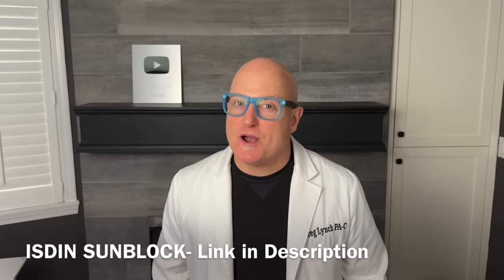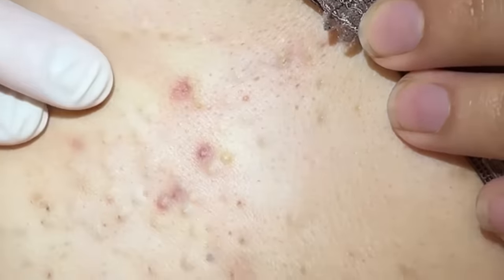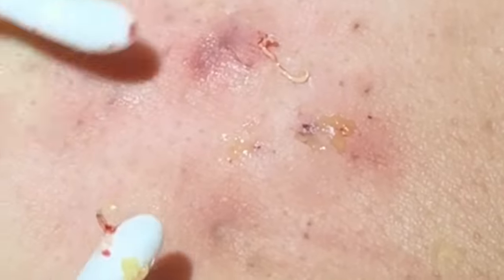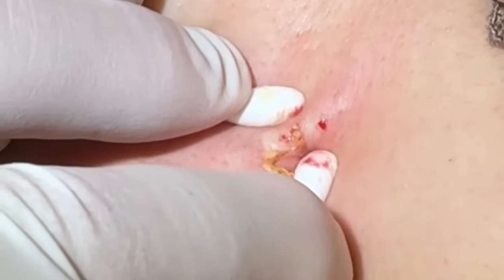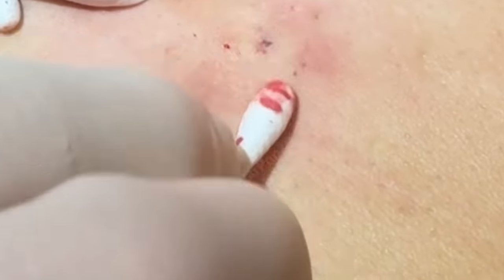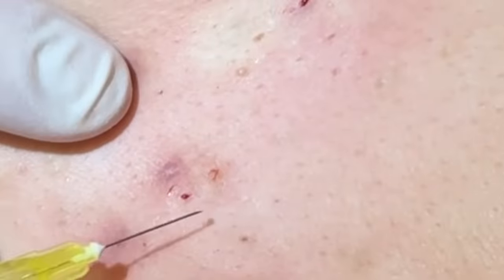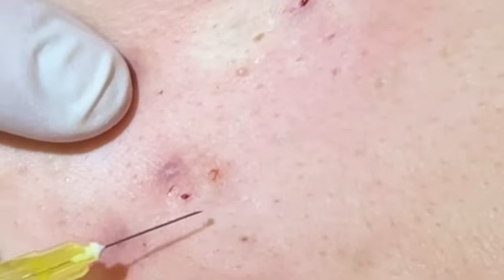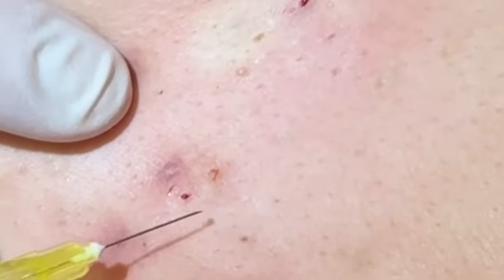Clogged pores on the chest PART 2. Blackheads, steatos, and vellus hair cysts. Part 1 link below.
Part 2 with my patient that has multiple clogged pores on chest. Our goal here is to lessen the bumps with an aesthetic outcome. Skin of color hyperpigments very easily with minimal trauma. Making bigger cuts and digging deep may remove some sacs but as you can see there were a few from last time that hyperpigmented. Minimizing that pigment as much as we can is our number 1 goal. Thanks to my patient for sharing her journey!